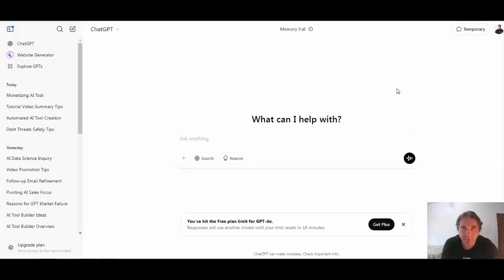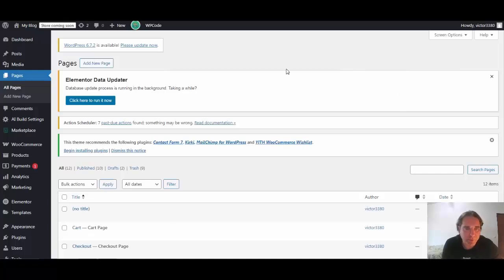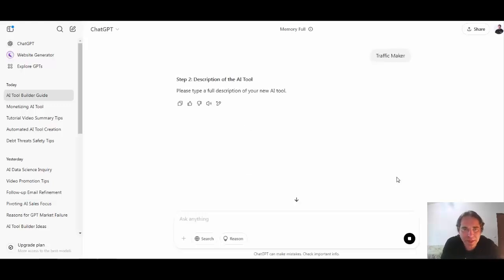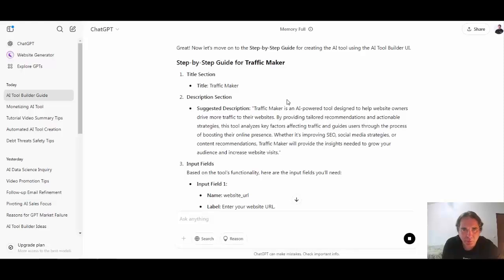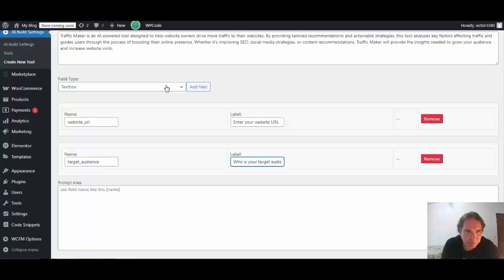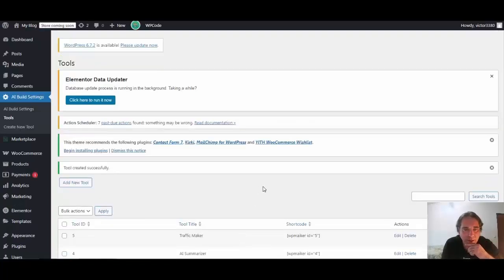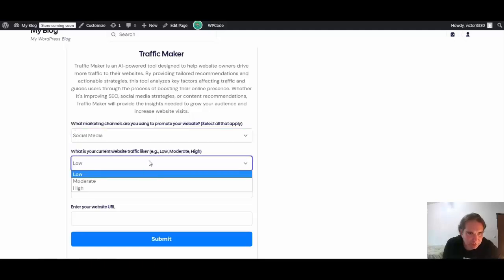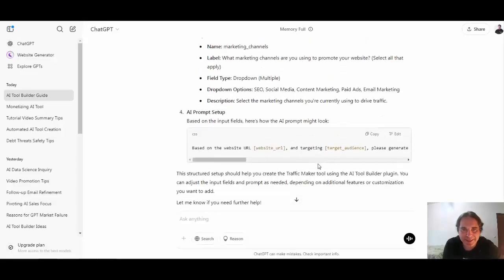Build Custom AI Tools For Your Clients - In Seconds!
In this lecture I will show you how you can use our Special Prompt with ChatGPT and then apply the results in our AI Tool Builder for Wordpress and make specific custom AI tools depending on your client needs. All in just a few seconds and very easy to implement.